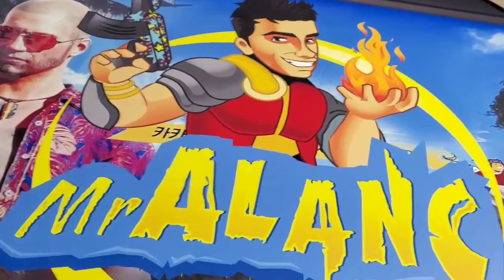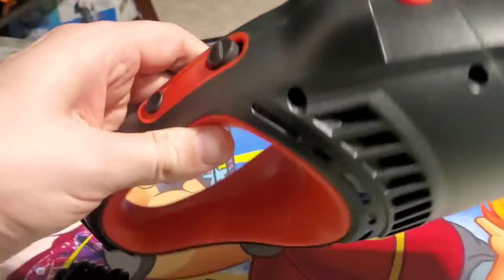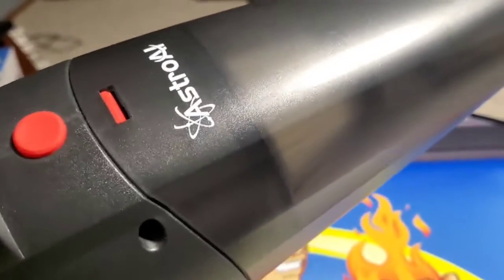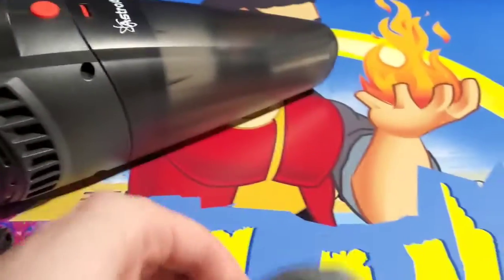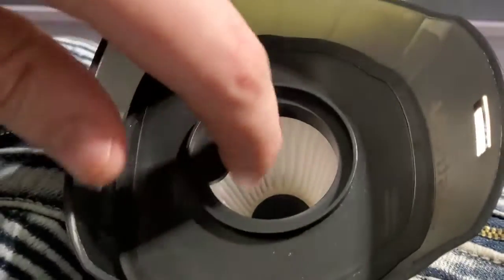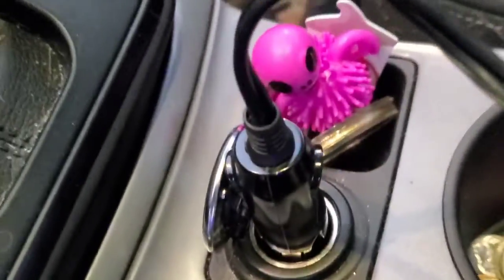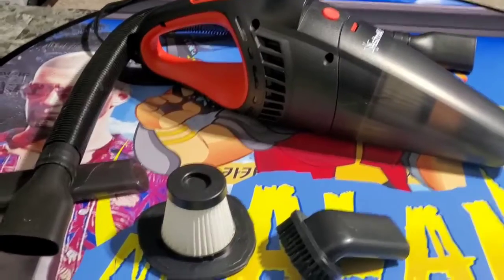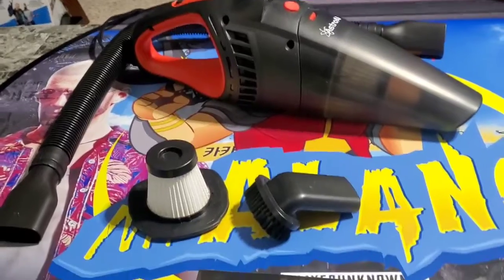Astro AI Portable Car Vacuum Cleaner